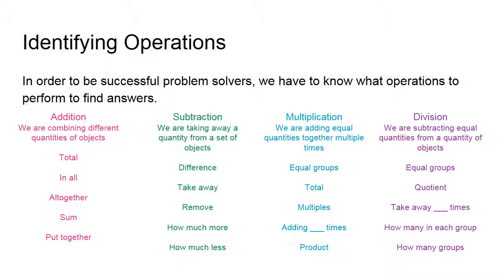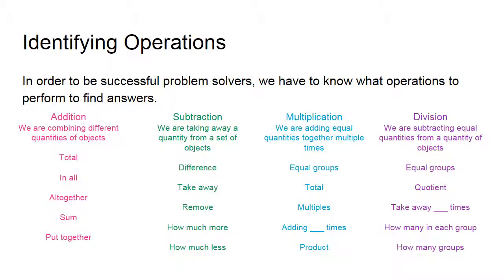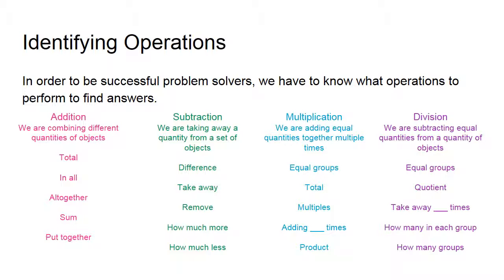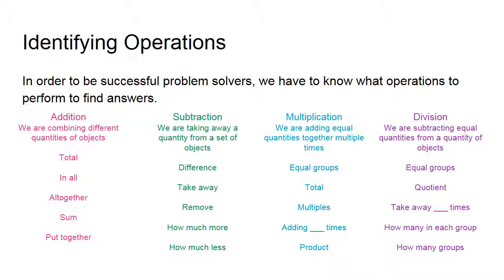C6 Problem Solving with the 4 Operations Mentor Video